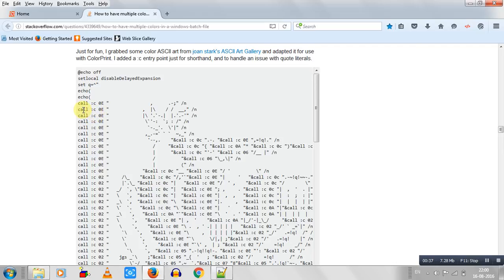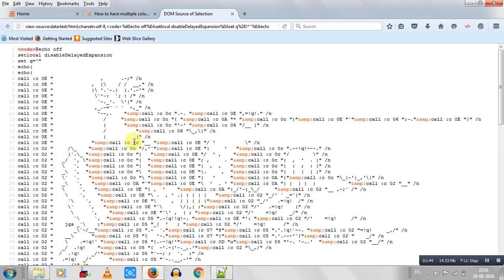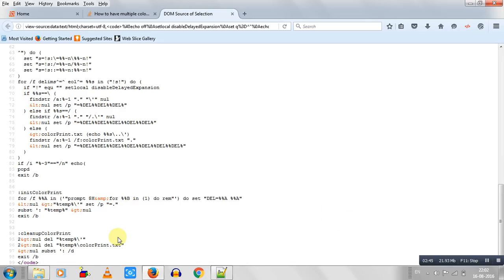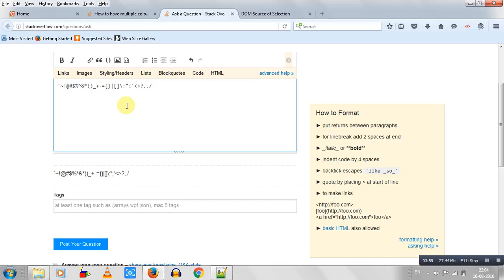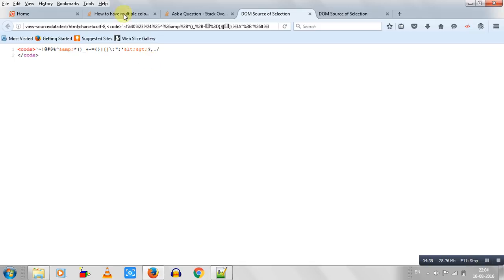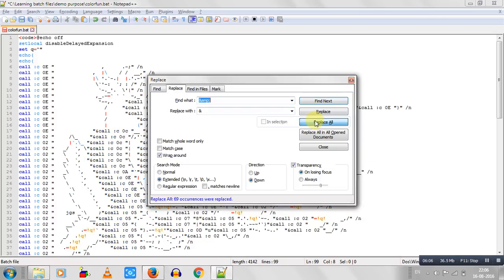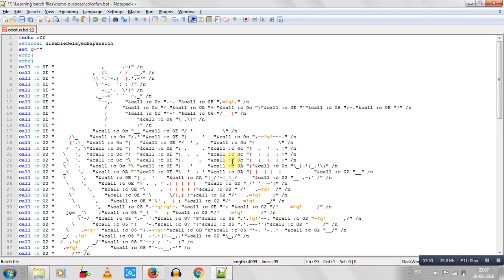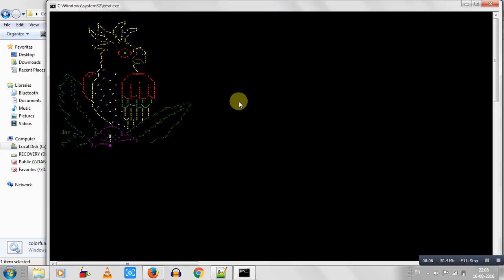Copy code from codeblocks in Stack Overflow (without scrolling)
This is a video tutorial on how to copy only the code inside a code-block on the stack overflow site. There is no particular shortcut to copy the code in the code block.

(the audio video sync is a bit off)